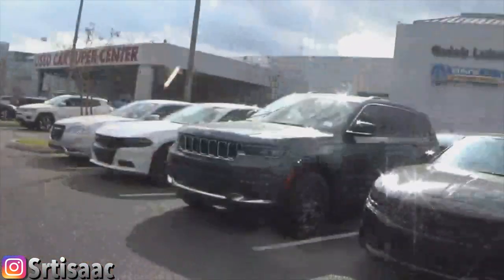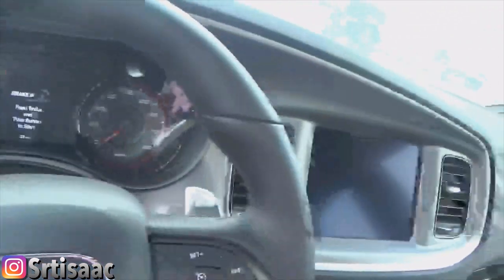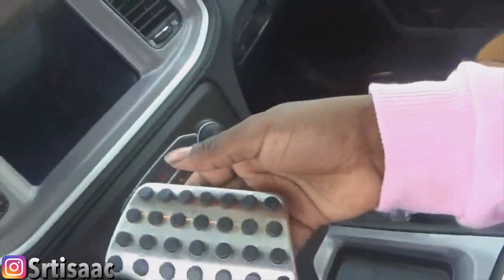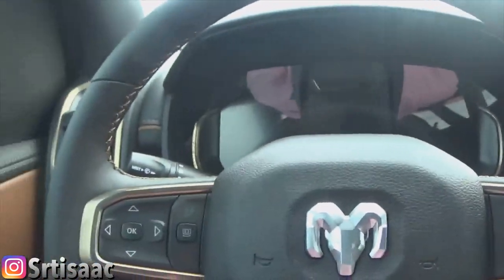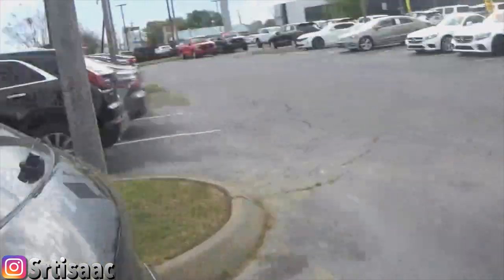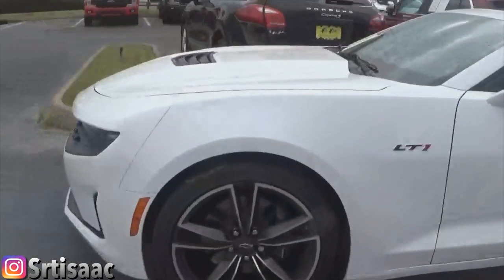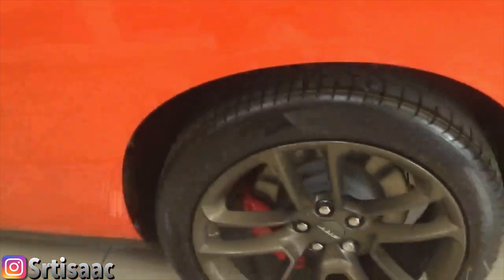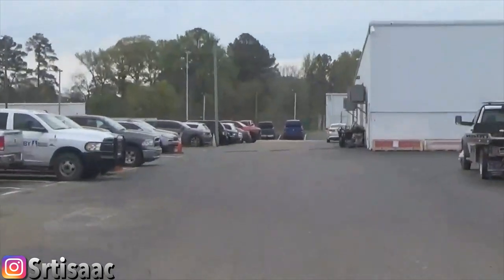HELLCAT SHOPPING AT 19 !|Srtisaac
Thank you so much for tuning into my channel we are on the road to